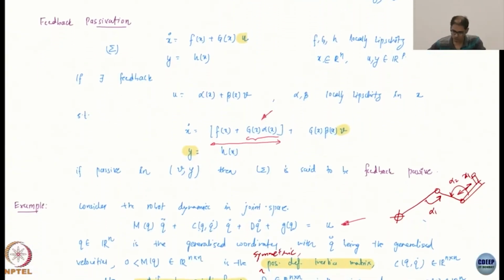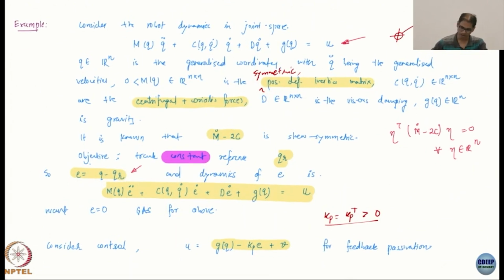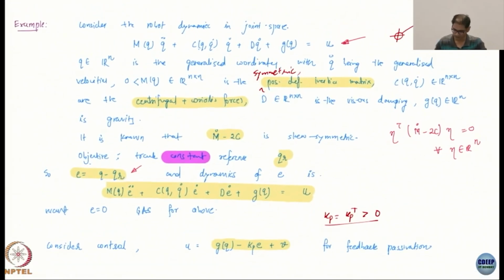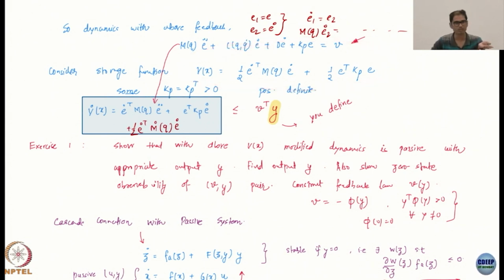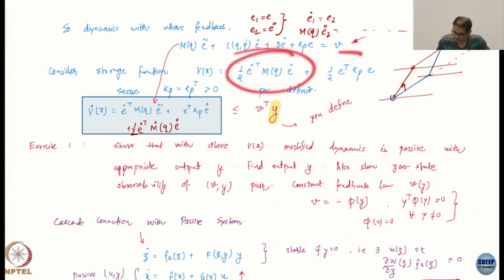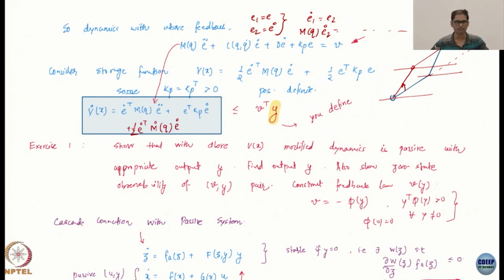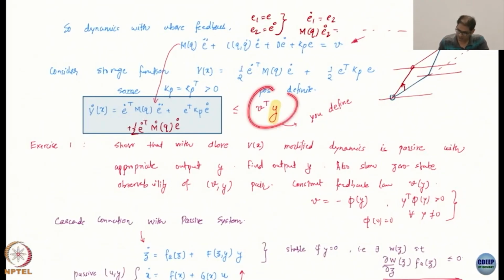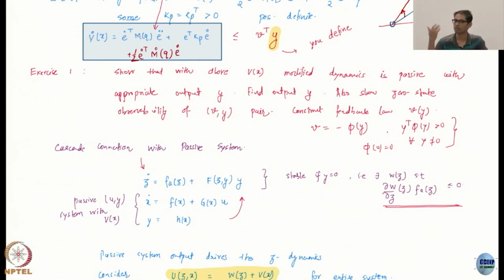Lec46: Passivity based control: Part 5